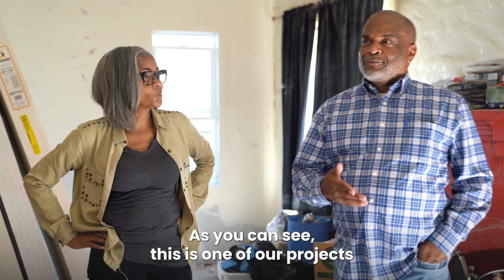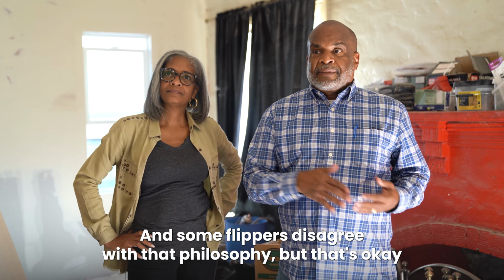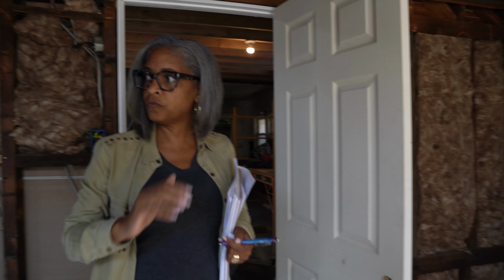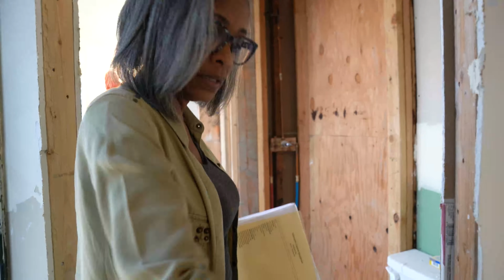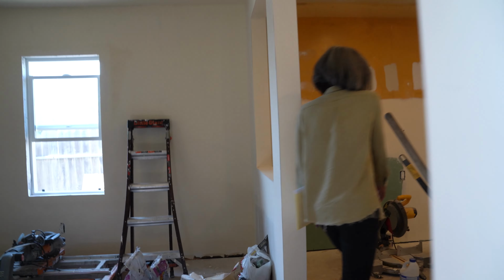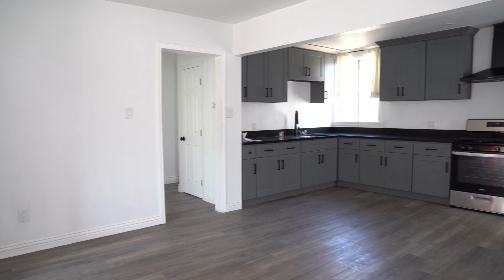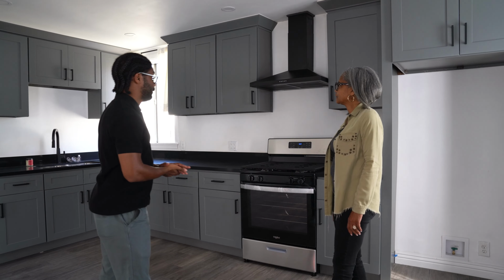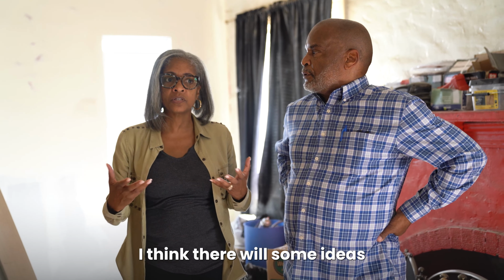Flipartner: Building Communities, One Home at a Time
Welcome to Flipartner, where property investment meets compassion and community empowerment. In this introductory video, we take you behind the scenes to meet the team driving our mission forward. Discover our vision for transforming neighborhoods and providing opportunities for new families.

At Flipartner, we're not just about flipping properties; we're about building relationships and making a difference. Join us as we explore three different properties at various stages: from acquisition to remodeling, to the final transformed home.

Whether you're a homeowner looking to sell or someone interested in the art of property flipping, our channel is your go-to resource. Experience firsthand how Flipartner combines expertise with heart, making us a trusted partner in real estate.